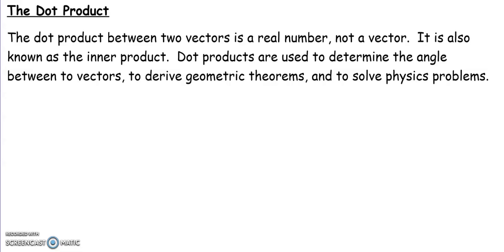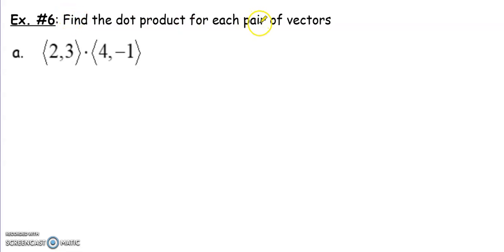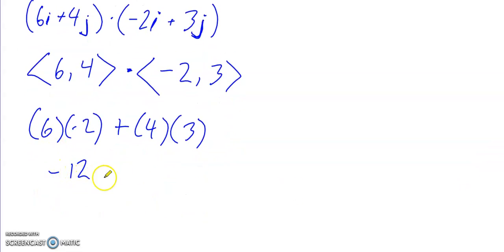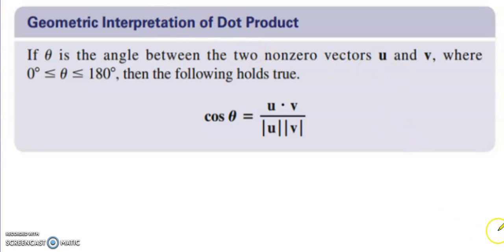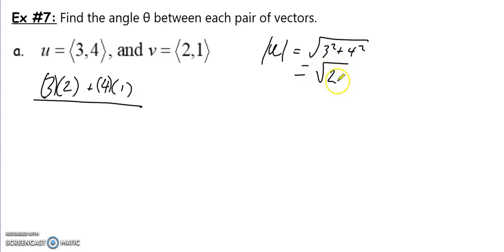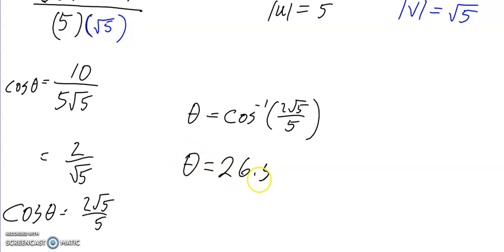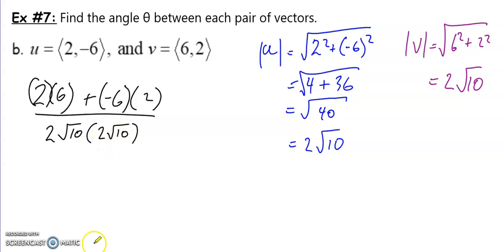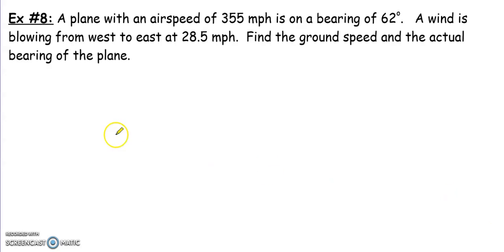5.4 Examples 6 and 7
Using dot products on vectors.